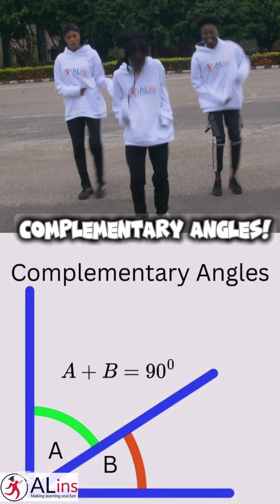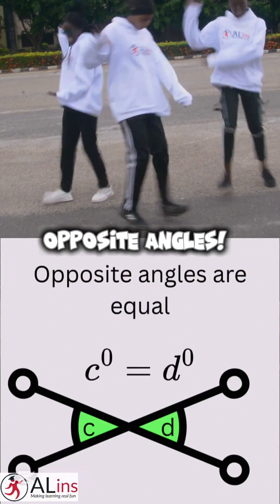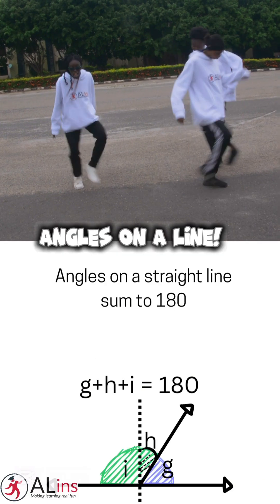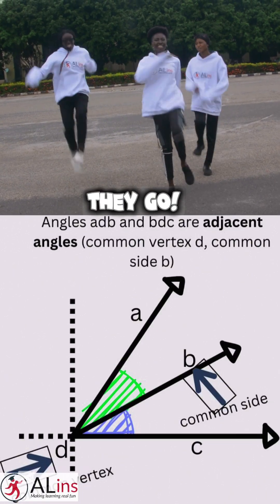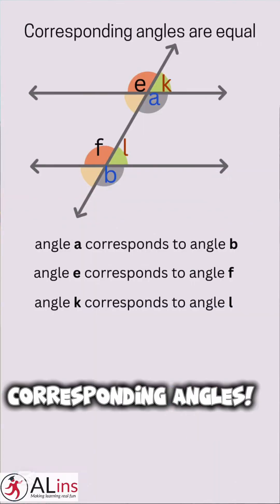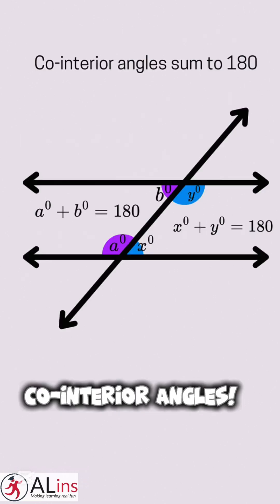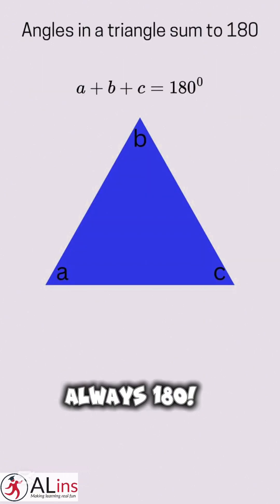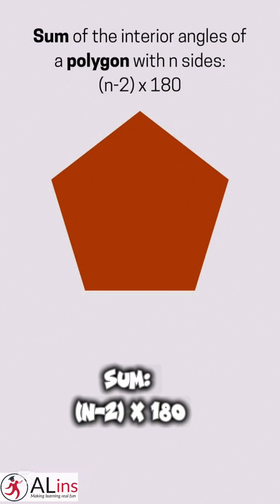This Geometry Dance Song will help you to NEVER FORGET the Properties of Angles & Lines!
WAEC, JAMB, GRE, GMAT. students. This super catchy song and dance is the ultimate study hack to help you RECALL and REMEMBER the fundamental properties of angles and lines. This video isn't just for fun—it's a powerful mnemonic device designed to make memorizing geometry concepts easy and stress-free. Perfect for secondary school, high school, and university students in 100-level geometry courses, this video covers acute, right, obtuse, straight, and reflex angles to the properties of complementary, supplementary, opposite, corresponding, alternate, and co-interior angles. Whether you're studying for an exam or just want to make learning geometry fun, let this song be your go-to guide for recalling those tricky rules for triangles and polygons too! Concepts covered in this video: Acute, Right, Obtuse, Straight, and Reflex Angles Complementary & Supplementary Angles Opposite Angles Angles on a Straight Line & Angles Around a Point Corresponding, Alternate, and Co-interior Angles Triangle & Polygon Angles